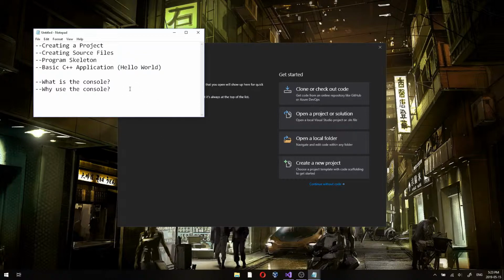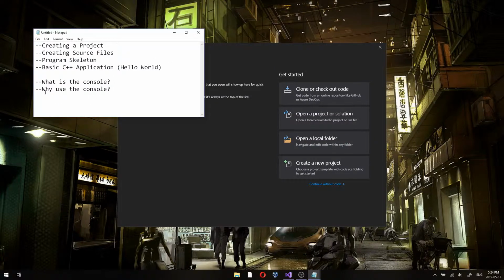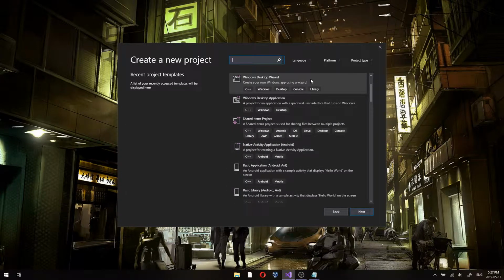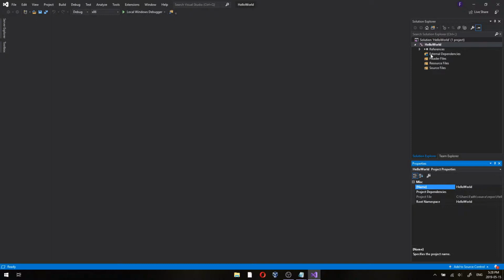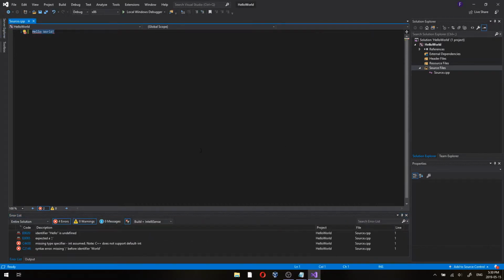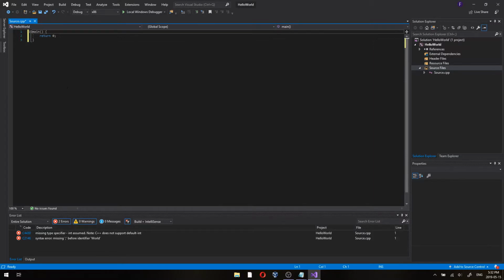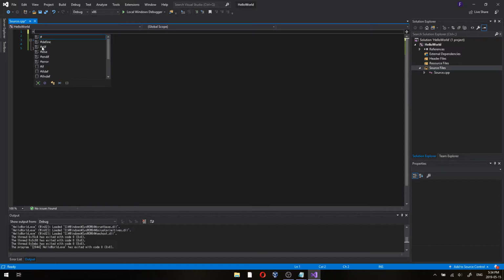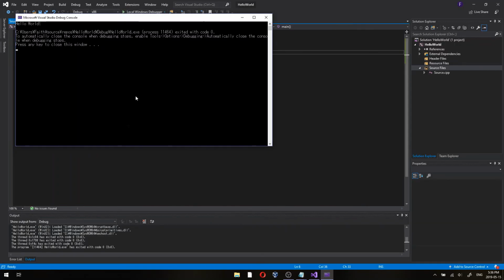C++ For Windows: Chapter 1 (Hello World, Syntax, New Project)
Hey there! Welcome back to my tutorial series! This is still going a bit slow and I'm still not super comfortable in front of the mic, so bear with me if I'm still sounding a bit slow.

In this video, we're still covering the really dry material like syntax and only up to the point of being able to print something to the console.

Drop me a comment on what you'd like to see from this tutorial series!